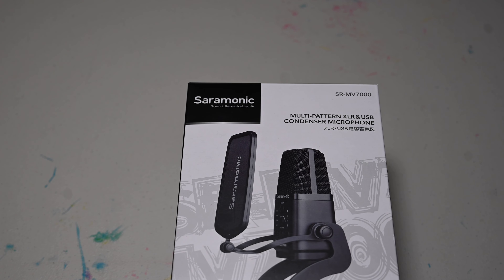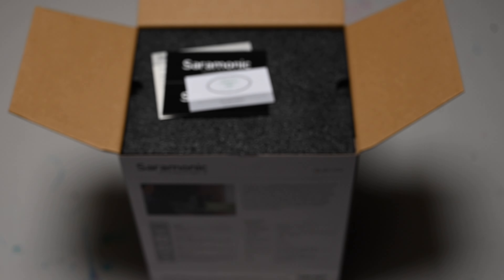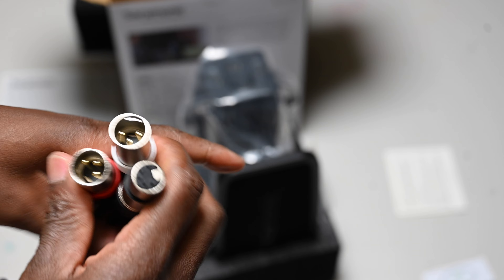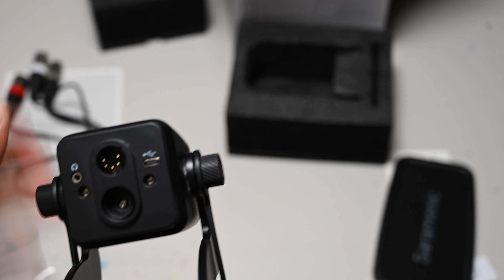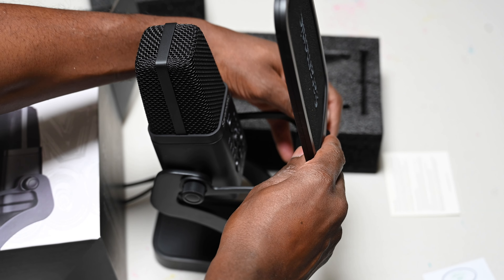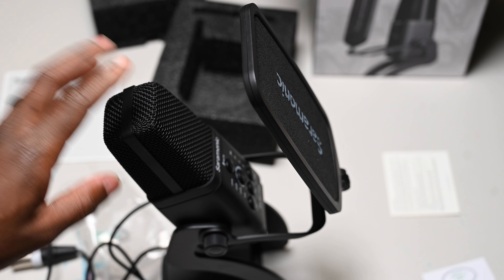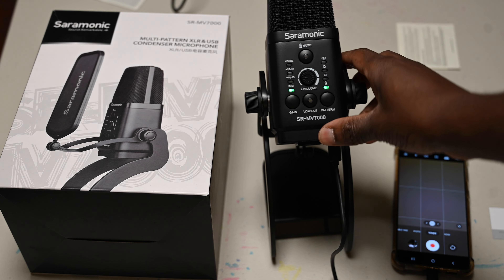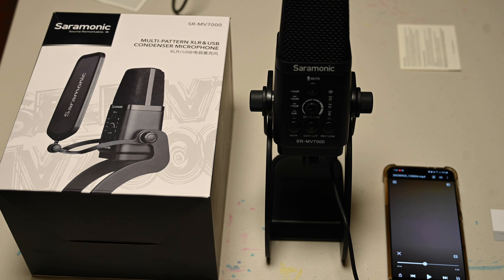The Saramonic SR-MV7000 and I Got It For FREE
Today I received the Saramonic SR-MV7000 from Saramonic.  I knew Saramonic was sending something because I won it on IG. I thought I would get the one pictured, but surprised i got this one. I'll do a review on it when I learn it more.  It sounds good though. The last few minutes you can sort of hear it through my phone.  Thank you again Saramonic. Yeah so follow them on IG, and maybe you win too.

Get the Mic on AMAZON
Saramonic SR-MV7000 ‐

Nikon Z6ii
Saramonic Blink Me B2
NIKKOR Z 28mm f/2.8

Want to sell your images and video?  Don't want to worry about the tagging and figure out how to get it out?  Try Wirestock!  They do the tagging and will sell your images for you.

Need Help with your SEO?  Need Help with your Keyword Research?

Check me out on the social media networks below, and under that check out my Daughter’s YouTube channel. Thank you again for watching, and letting me entertain, even for just a little while.

BK Jimmie Shop Stop - Check out my Spread Shop store for some Gear and Accessories

@brooklynjimmie On Twitter, IG, Reddit, TikTok and Pinterest

Interested in the gear and Accessories I use? This will help me, continue to grow with more tech.  Ever click helps if you decided to purchase using my links. Thank you in advance.)

Gopro Hero 11 Black

GoPro Hero 9 Black

Microphone: Saramonic 2.4GHz Dual-Channel Wireless Lavalier Microphone Blink500

Drone: DJI Mini 3 Pro With RC

Nikon Z6ii

Insta360 Go 2

Insta360 X3

Insta360 X3 Mic Adapter

Gopro Jaws With Gooseneck -

GoPro Media Mod

Movo Wireless Mini Duo

Rode VideoMic GO II

SanDisk Extreme 256GB microSD

Freewell All Day – 6Pack ND4, ND8, ND16, ND32, ND64, ND1000 (MIni 3 and Mini 3 Pro)

Ulanzi MT-16 Extendable Mini Camera Tripod